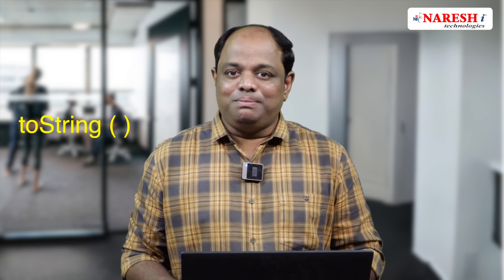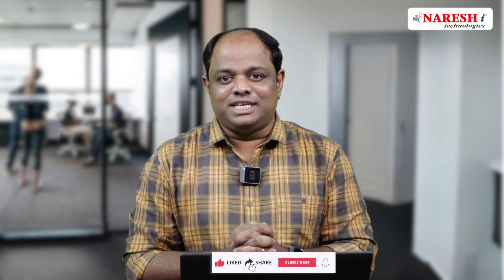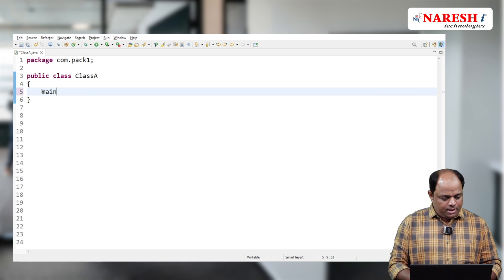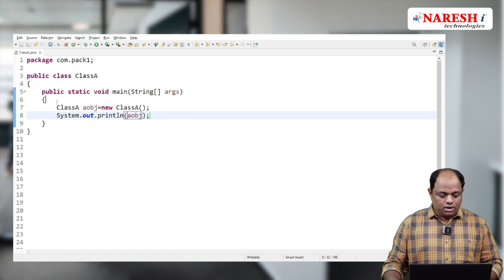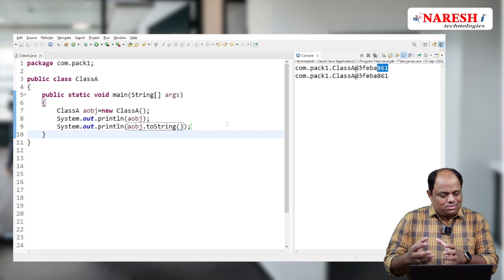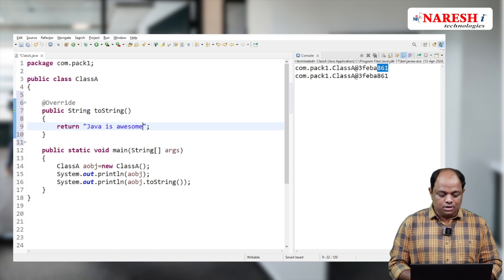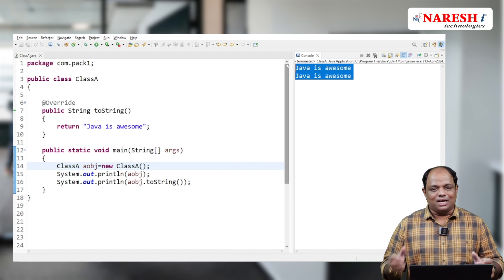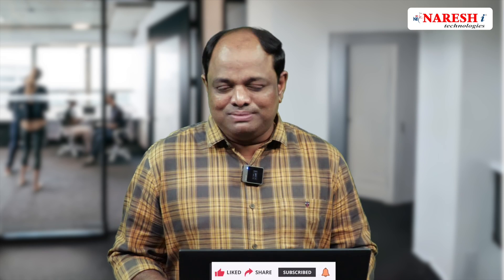Java toString Method Explained | NareshIT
👉 Dive into the World of JAVA Developer.

Java toString Method Explained

Discover the power of the toString() method in Java! This video explains how to override toString() for custom objects, making your code more readable and easier to debug. Perfect for both beginners and experienced Java developers.

💡 Our Online Training Features:
• 🎈 Industry-Specific Scenarios
• 🎈 Flexible Timings